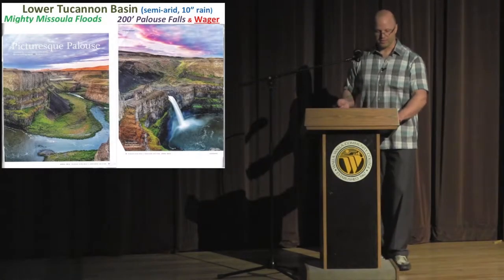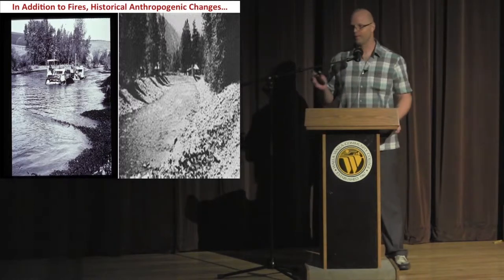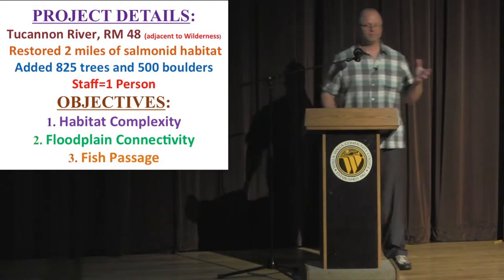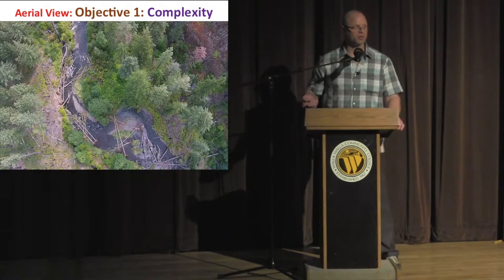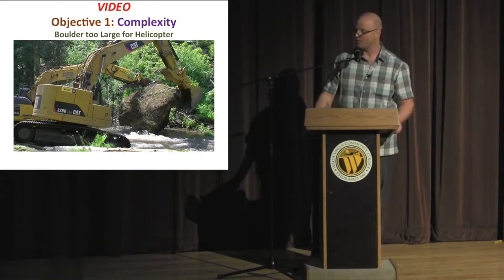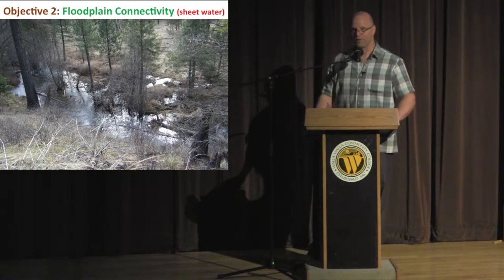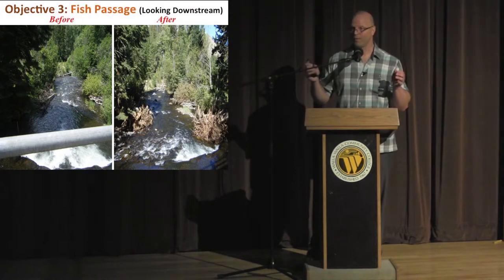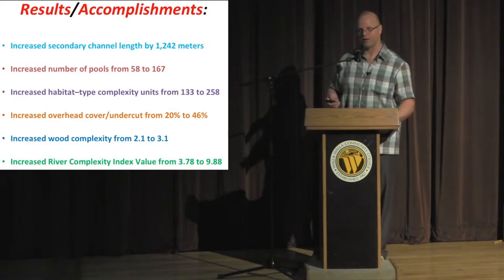ERIC HOVERSON Fish Biologist speech River trout stream habitat improvement restoration enhancement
ERIC HOVERSON Fish Biologist Presentation speech lecture seminar habitat improvement restoration enhancement strategies techniques western Tucannon River trout stream Wisconsin Oregon Washington boulders logs LWD whole trees root wads pools cover complexity side channels sinuosity edge effect salmon